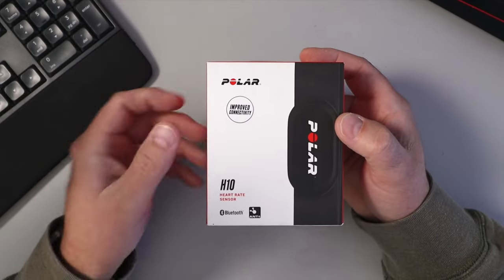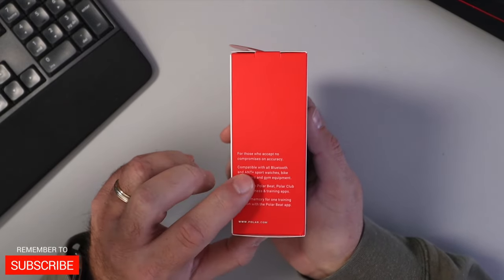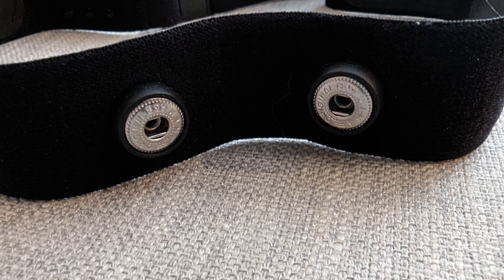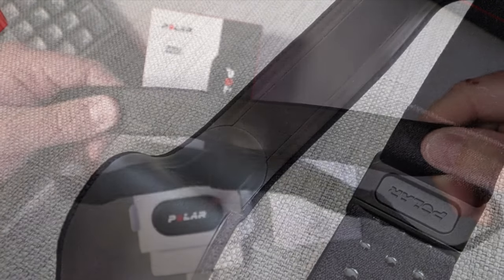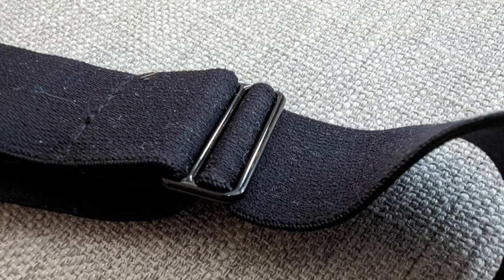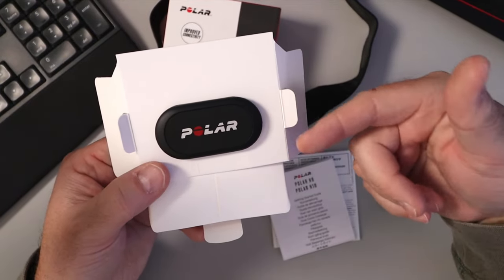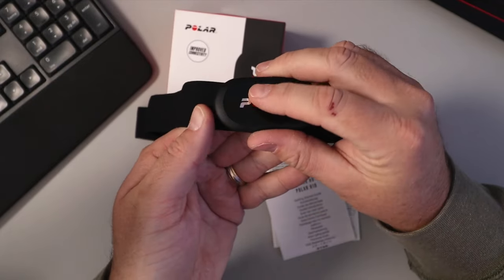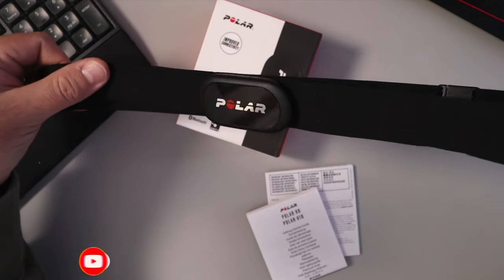Polar H10 Bluetooth Heart Rate Monitor Unboxing (Chest Strap)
Are you looking for an accurate chest strap heart rate monitor? In this video, I will be unboxing the Polar H10 Bluetooth Heart Rate Monitor. The Polar H10   is an accurate Bluetooth Chest Strap HRM that can connect to Apple, Android, and other exercise equipment. The Polar H10 is also available in various sizes and colors.

🛒Polar H10 on Amazon